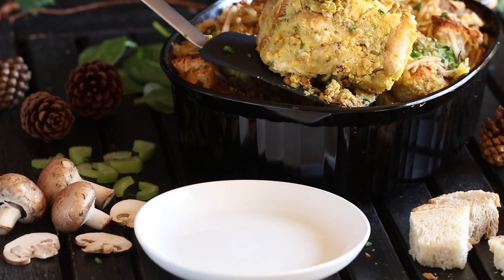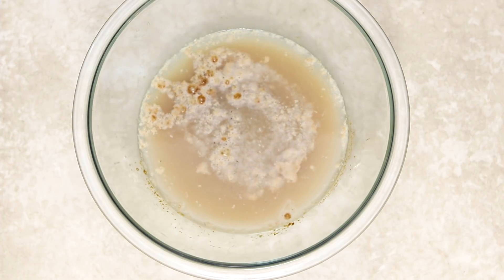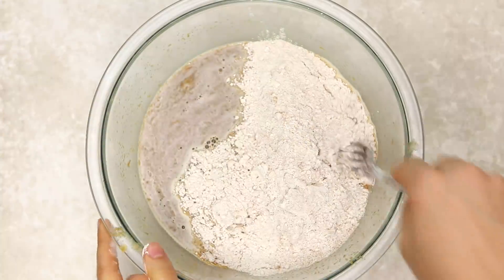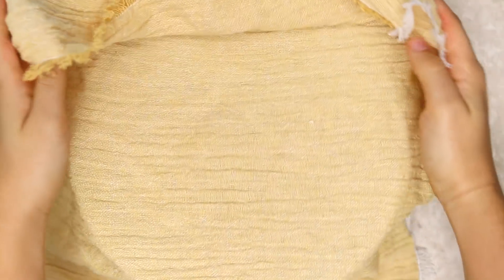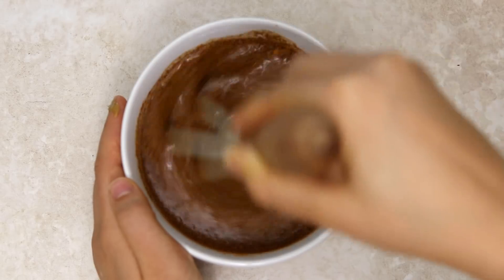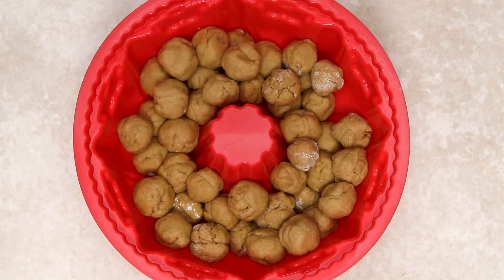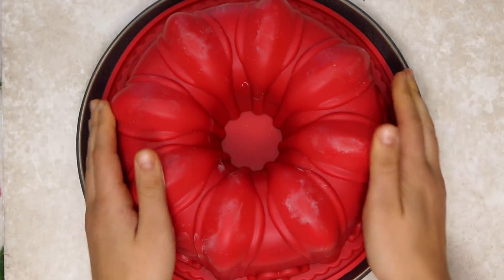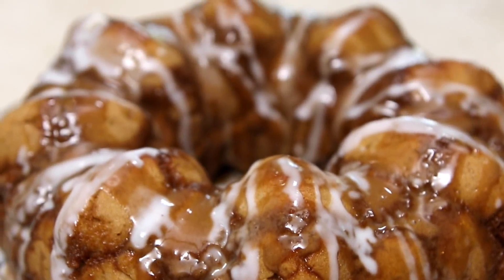Homemade VEGAN Monkey Bread // BOMB AF Holiday Breakfast 😛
This VEGAN Monkey Bread is a perfect holiday breakfast recipe! A little less indulgent than the original, this version is also oil and refined sugar free...but still delicious AF!

• My Blender / Food Processor
• Silicone Bundt Pan